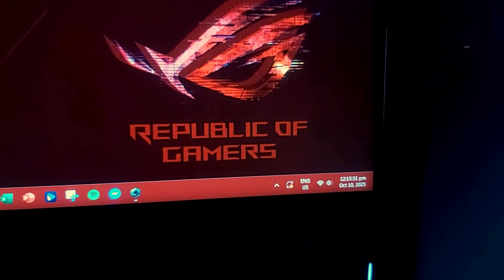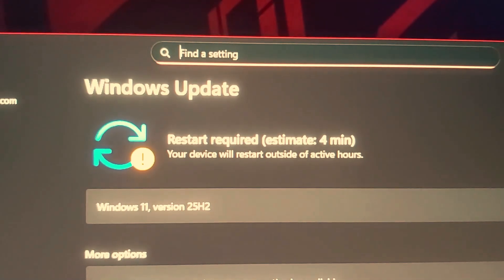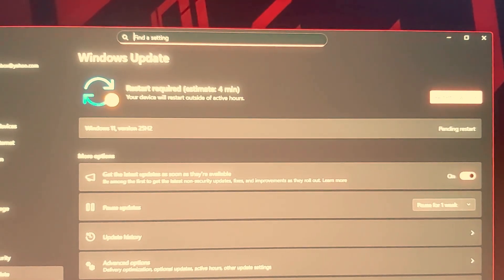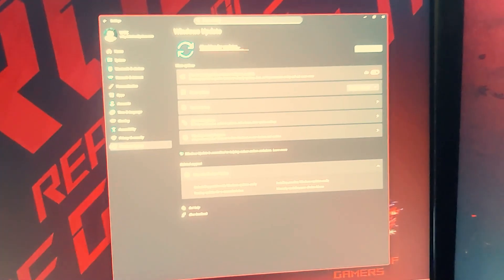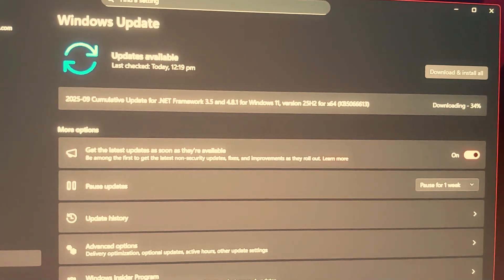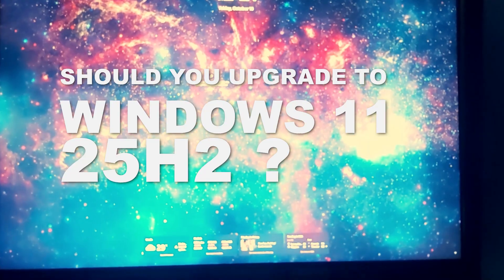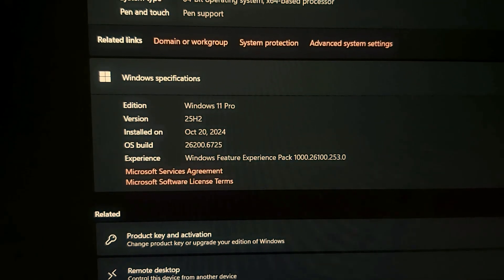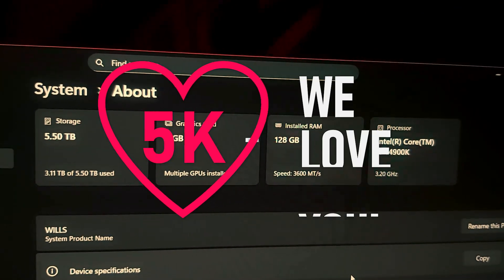WINDOWS 11 25H2, SHOULD YOU UPGRADE? Why not!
If you are in Windows 11 version 24H2 and regularly updating, Windows 25H2 upgrade has less or no changes since its already in the 24H2 version if you regularly updating your windows.